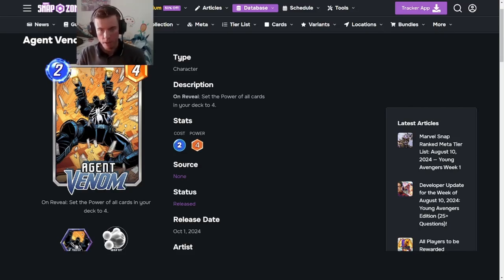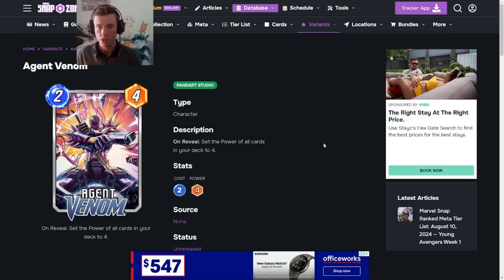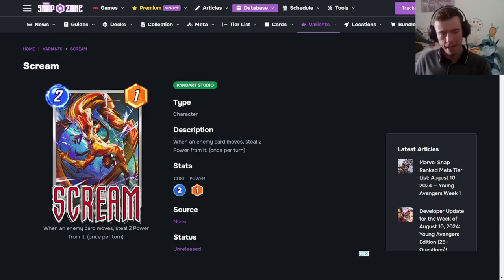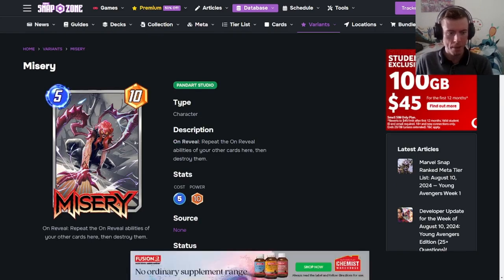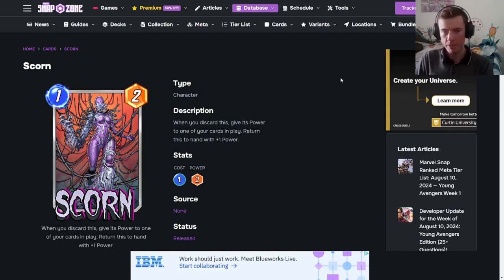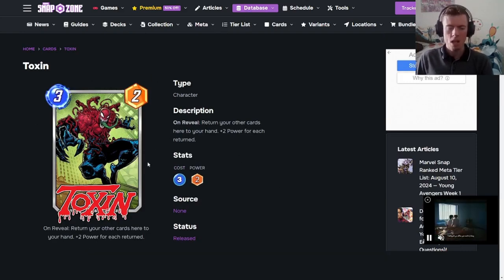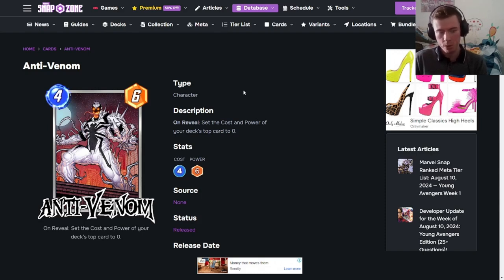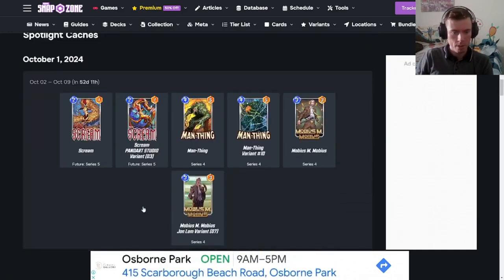Brand New Cards October Breakdown Agent Venom (Marvel Snap)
Hello All,

today we look at the Brand-new Season in October "Agent Venom"
we dive into Examining them 1 by 1 my thoughts and what Abilities they have.

Check out my Playthrough of my Deus Ex Game of the Year Editon!1

0:00 Agent Venom
2:10 Scream
4:31 Misery
6:35 Scorn
9:20 Toxin
11:13 Anti Venom
13:57 Extras and Cardbacks Final Thoughts
15:10 Outro